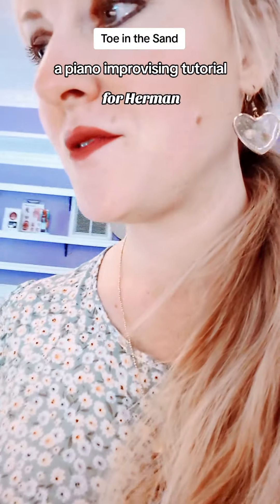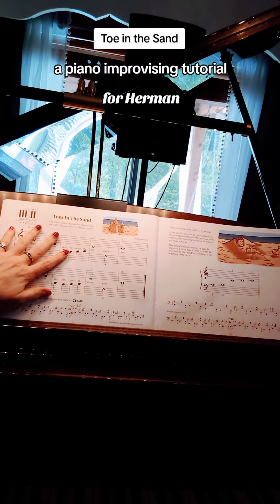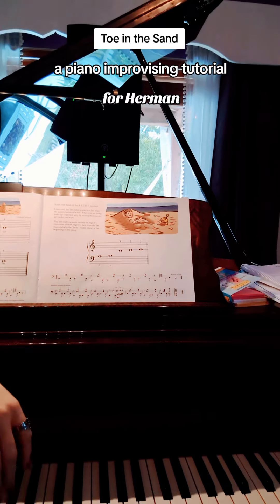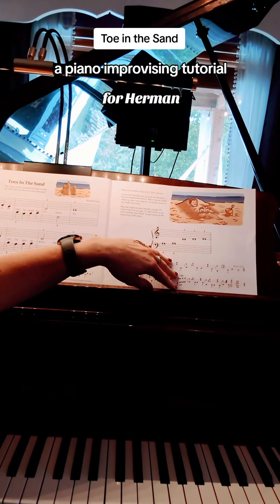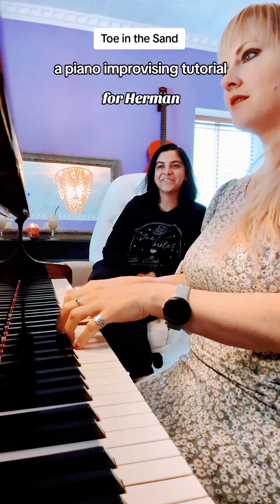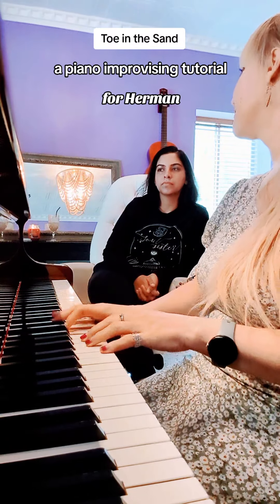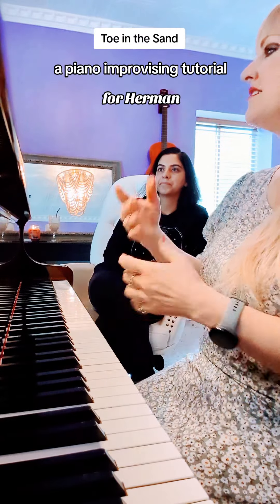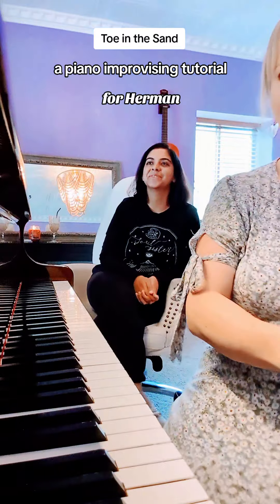Toes in the Sand Piano Improv Tutorial for Herman